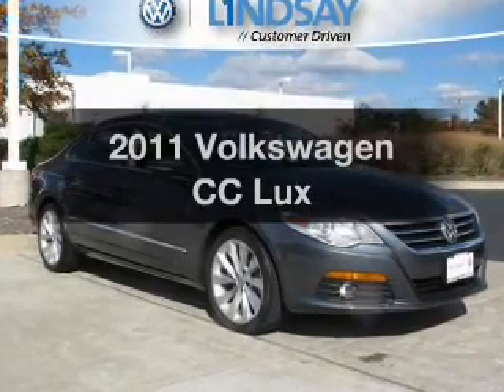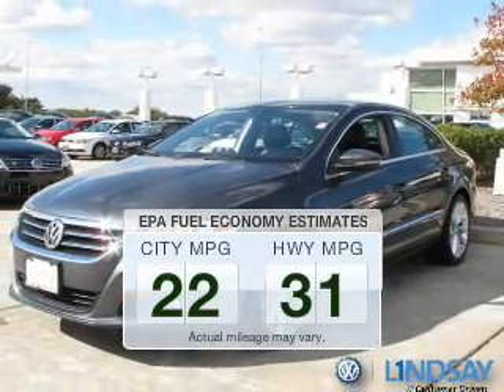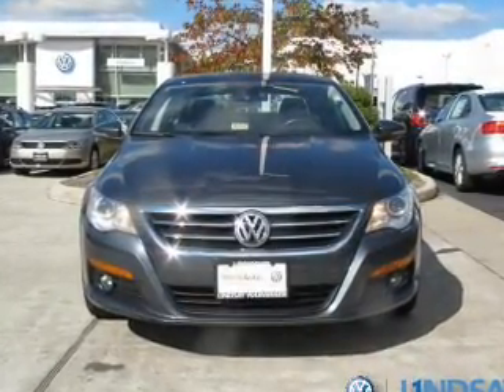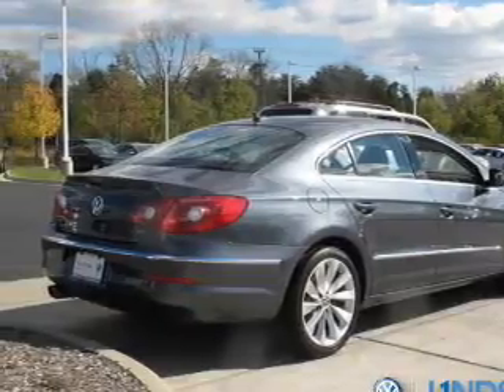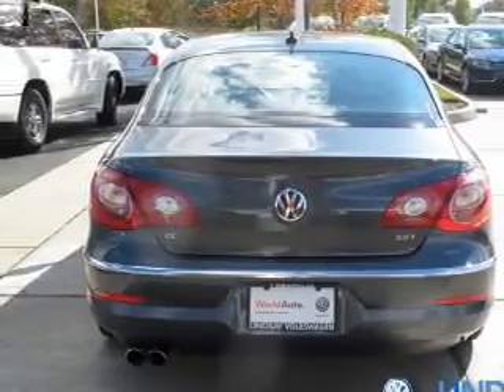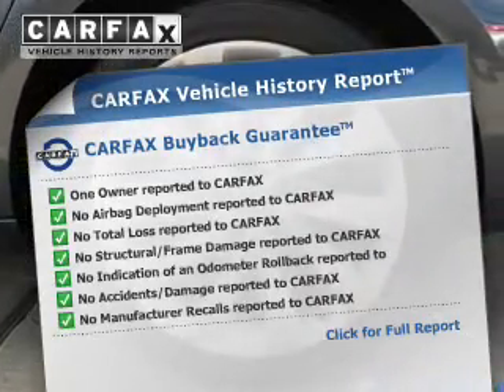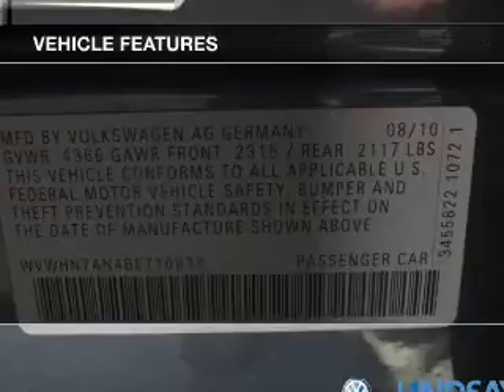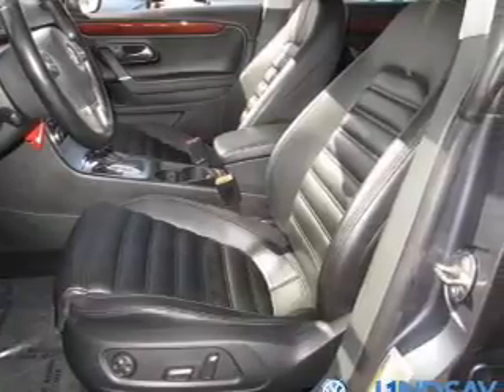2011 Volkswagen CC - Sterling VA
Year: 2011
Make: Volkswagen
Model: CC
Trim: Lux
Engine: 2.0 liter inline 4 cylinder 16 valve GDI DOHC Turbo
Transmission: 6-Speed Automatic with Auto-Shift
Color: Gray
Mileage: 25566
Address:
22455 Cedar Green Rd